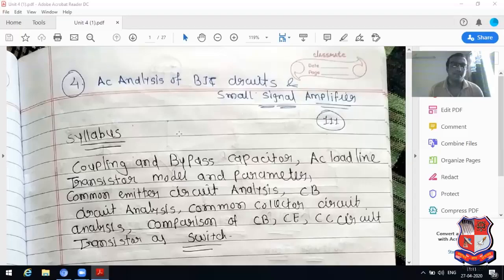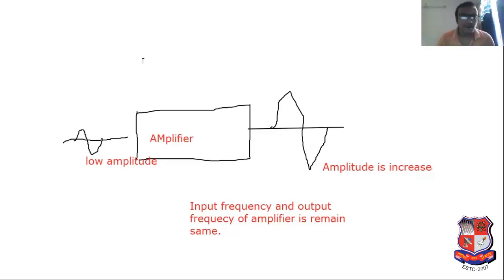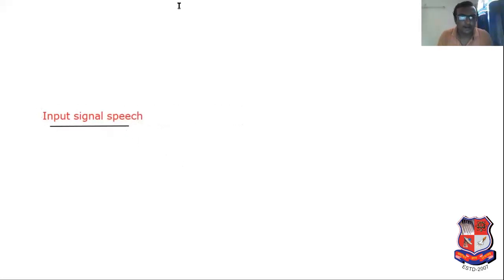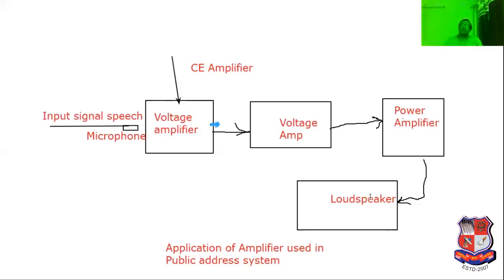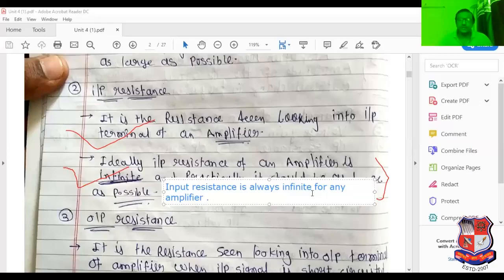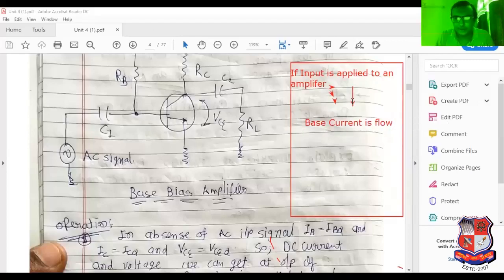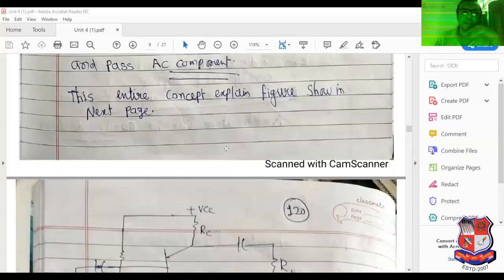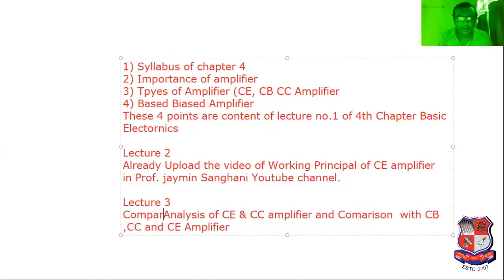GTU_BE_COMPUTER ENGINEERING_3110016_Basic Electronics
Topic : Chapter 4 Topic 1 Introduction to Amplifier Importance of CE,CB,CC amplifier